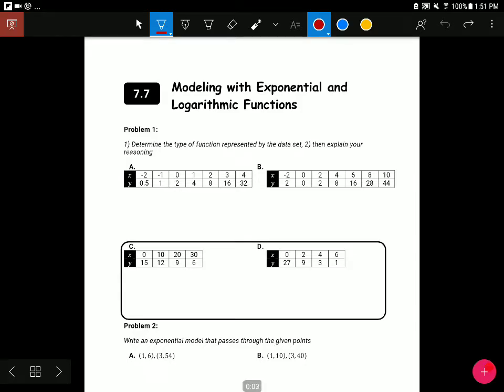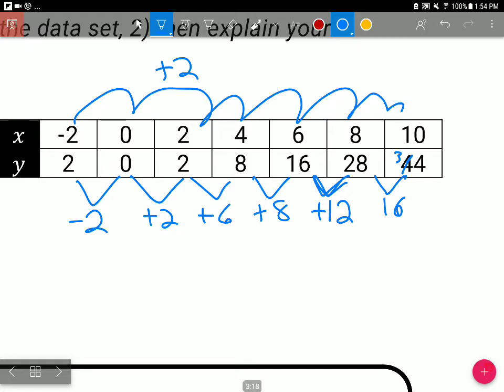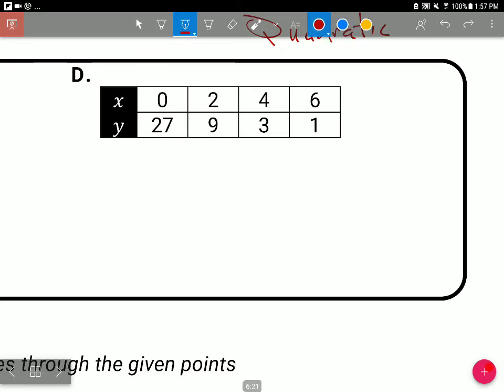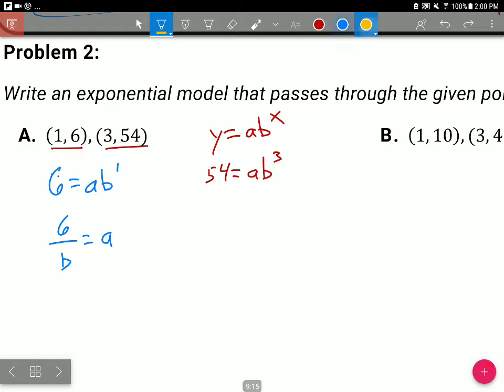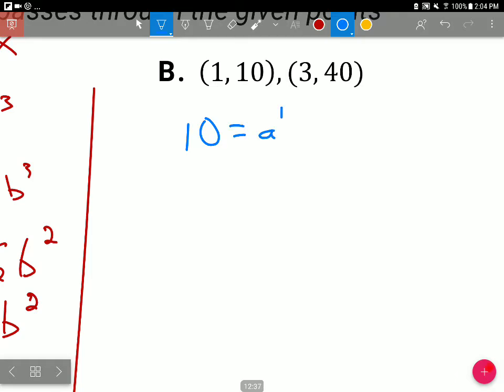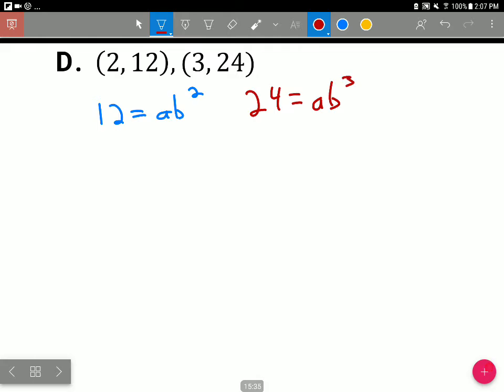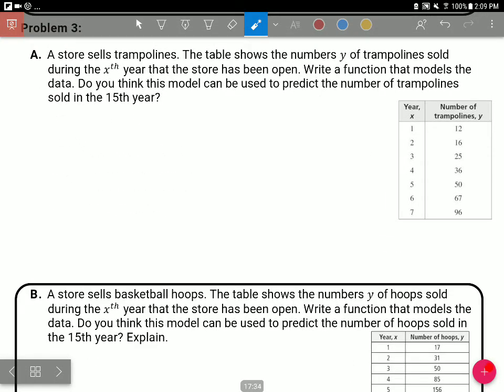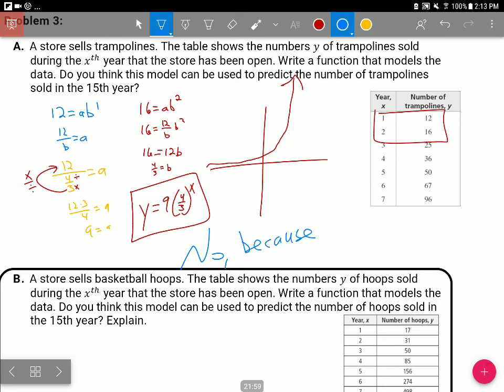Notes Alg2 7.7